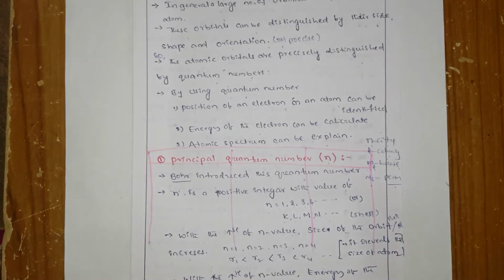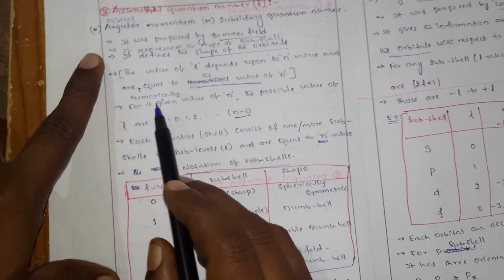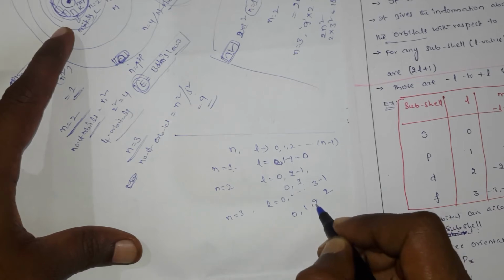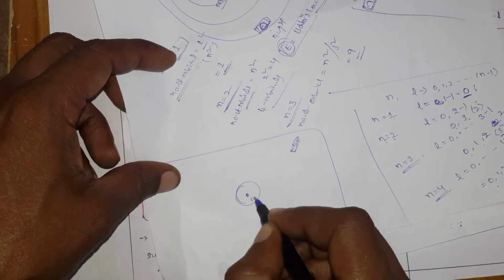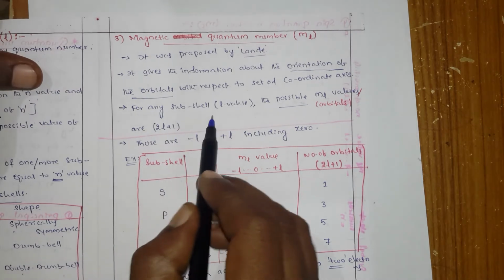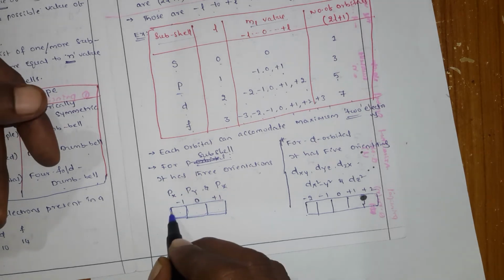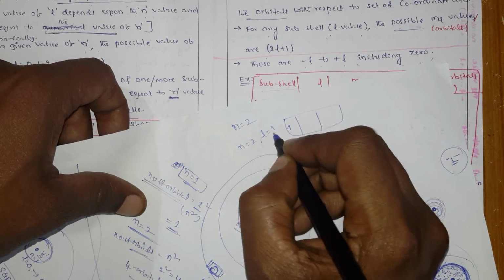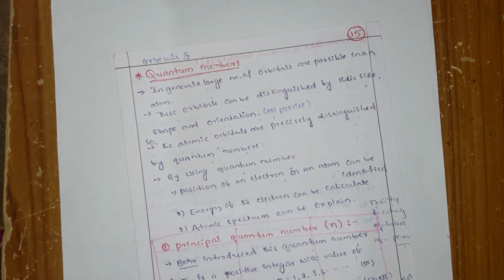Lecture-16, Quantum Numbers-2